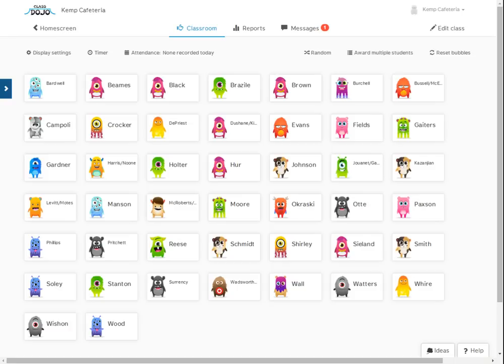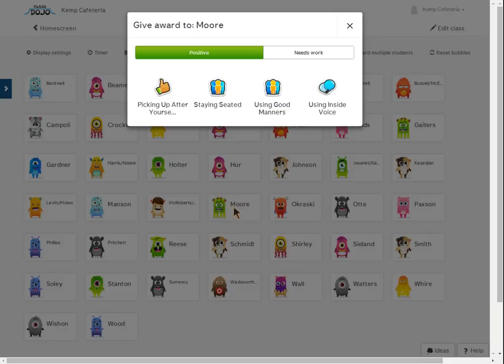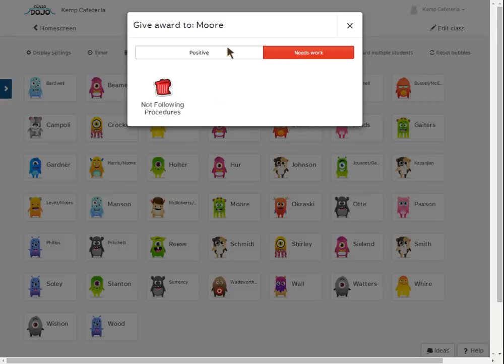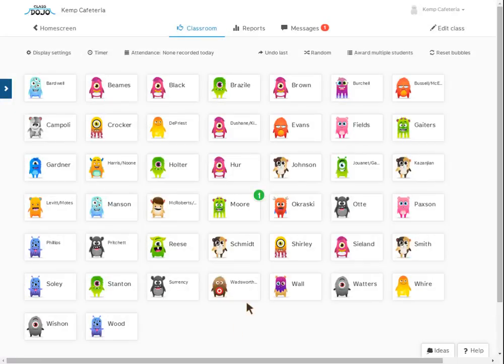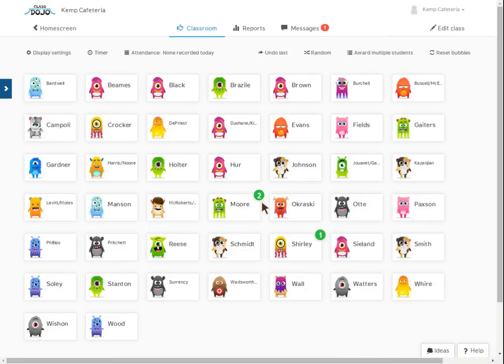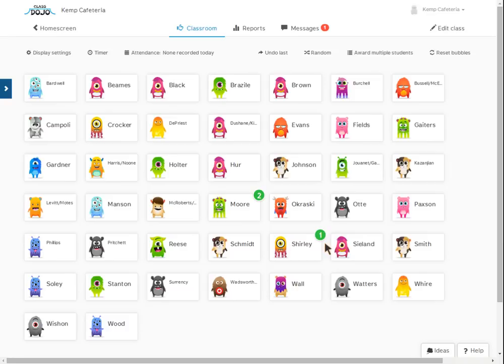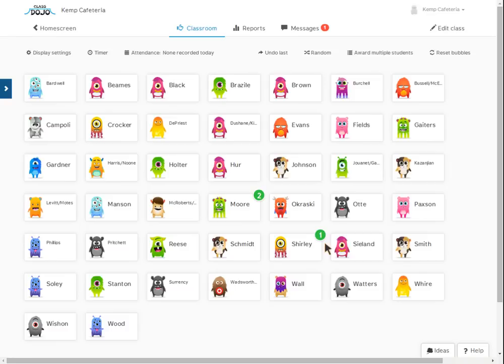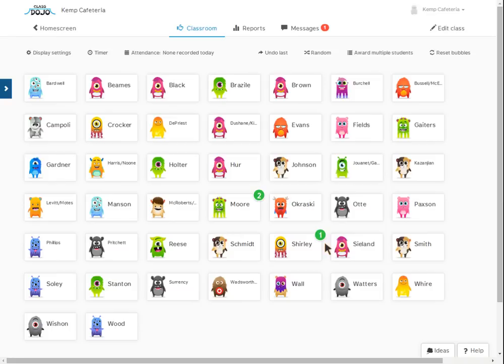Class DoJo Video